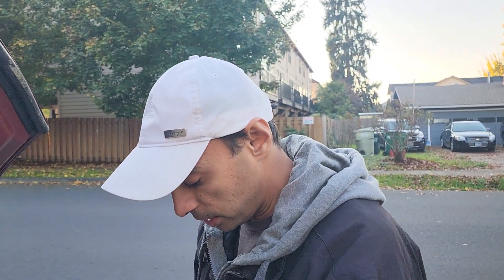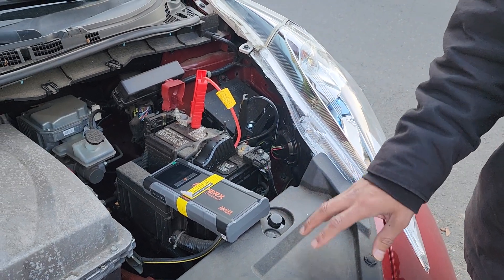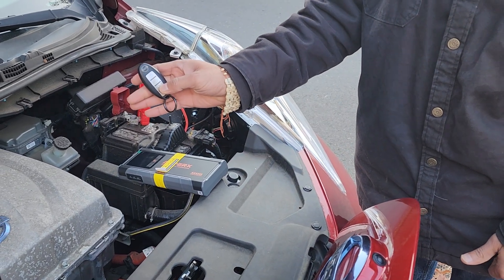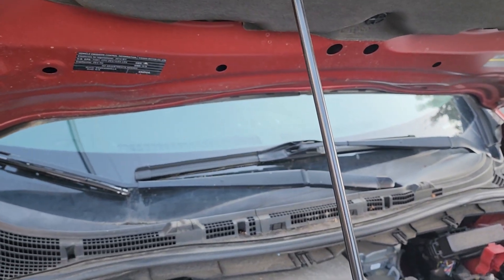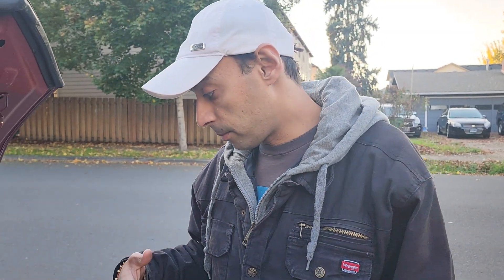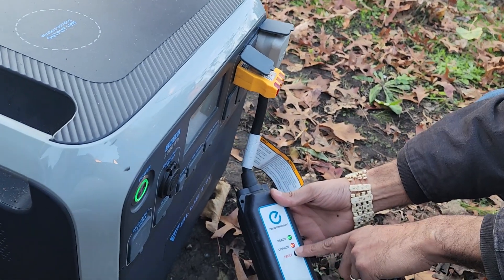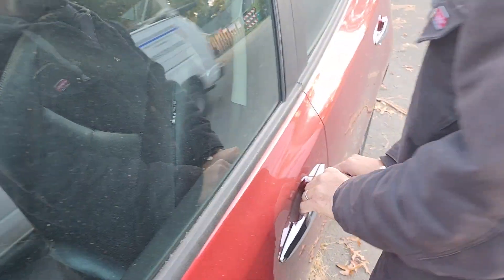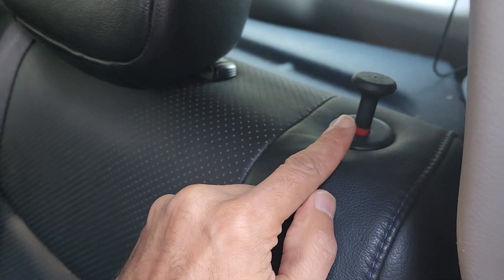How to Jump Start a Completely Dead Electric Vehicle EV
If your Electric Vehicle is completely dead and you are not able to get it to a charging station, this video is for you. In this situation this happened to a Nissan Leaf, however this video can help you with any vehicle.

0:00 Introduction
1:10 How to open charging Door/Port when battery is dead
1:50 Method 1 to get your dead EV started
3:30 Method 2 to get you started
4:35 How to access your Nissan Leaf Trunk if accessory battery is dead
6:18 Warning on attempts to push the vehicle when its not on

Link to buy jump starter (Asperx AX4500)
Link to buy Power Station (BLUETTI AC200)
Link to buy Ground/Neutral Bonder